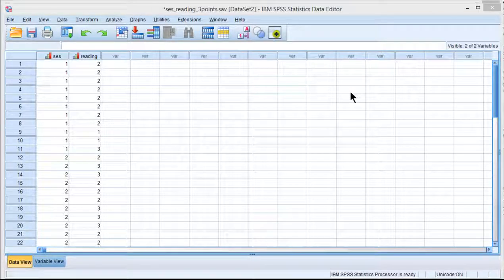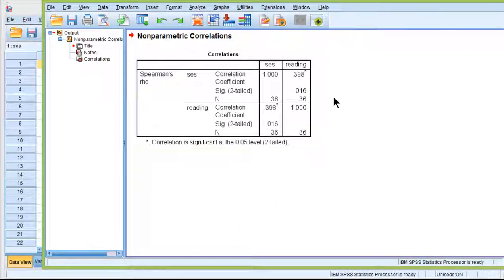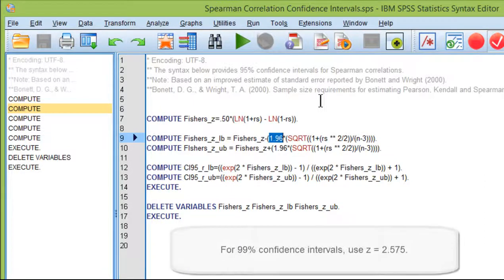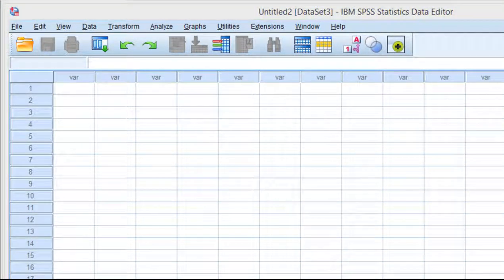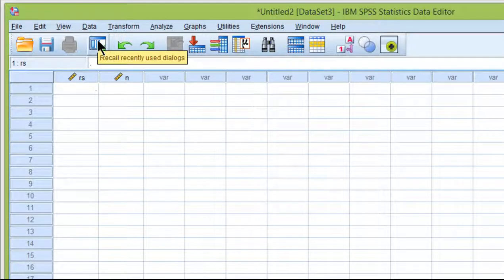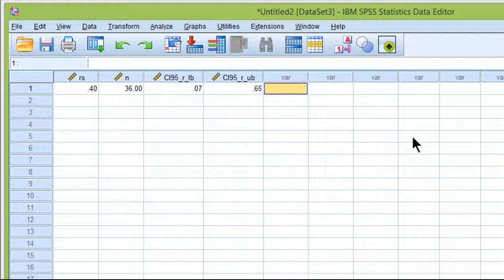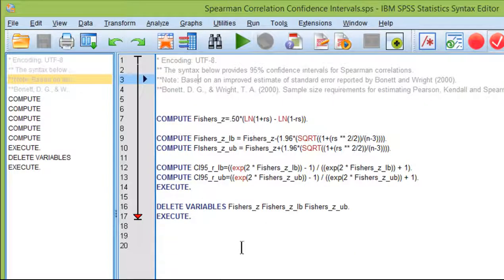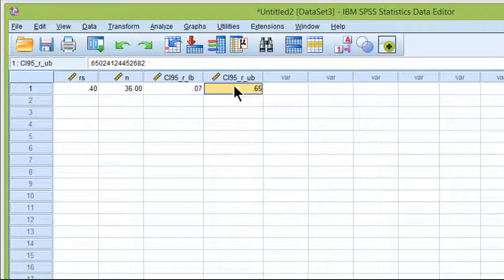V5.18 - Spearman Correlation Confidence Intervals SPSS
In this video, I demonstrate how to calculate confidence intervals for Spearman correlations. I do this through a syntax file I created that uses information from Bonett and Wright (2000).

Bonett, D. G., & Wright, T. A. (2000). Sample size requirements for estimating Pearson, Kendall and Spearman correlations. Psychometrika, 65(1), 23-28.